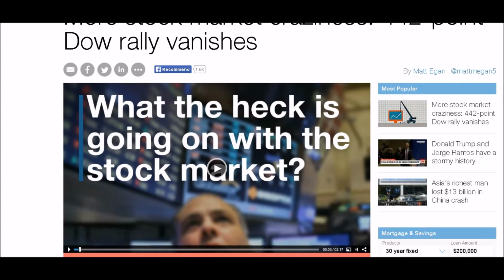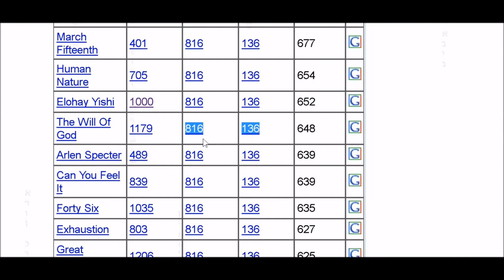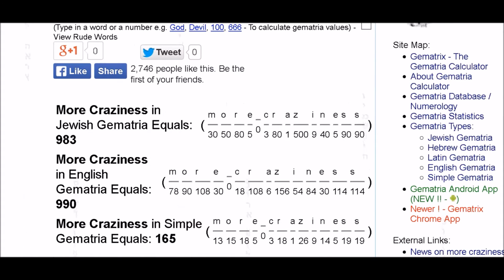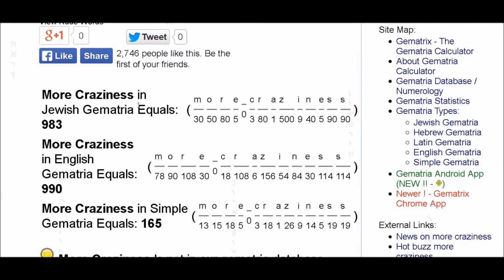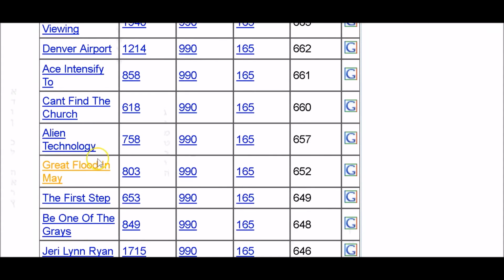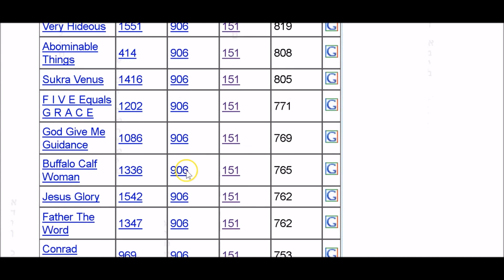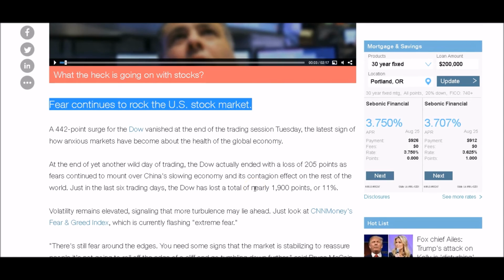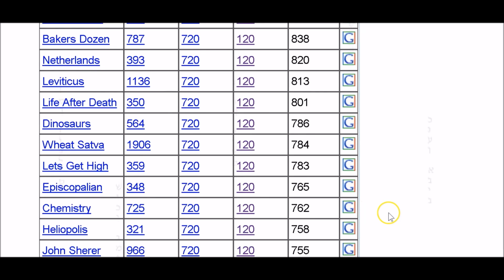From Yesterday..More Market numbers Stock Market is 816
I have a new video about today's *8.26.15 or (888) current event numbers cooking..trying to get it up fast. weird numbers in todays (888) ritual...lots of 69 and 96..so stay tuned, I forgot to upload this one overnight...and then the upload failed twice...ERF! I hope this goes up...

Things are heating up...dears...

more links in the comment I left...they wouldn't fit in this description box, if you don't mind
giving the comment a thumbs up to keep it at the top..that may help people who want to
find the reference links of my blog and youtube channel. Thanks!